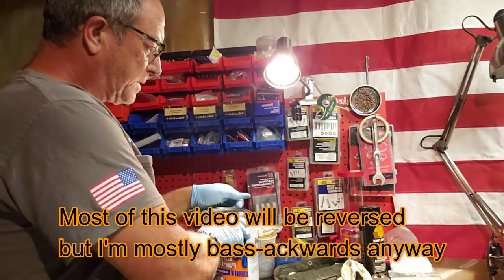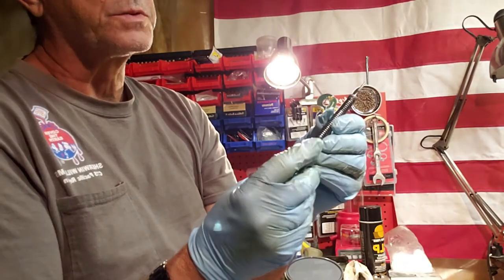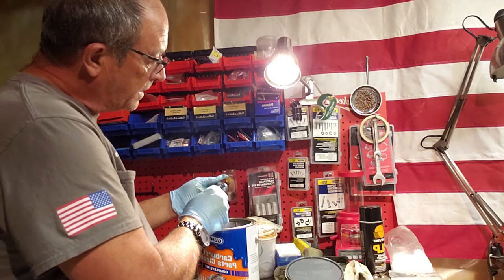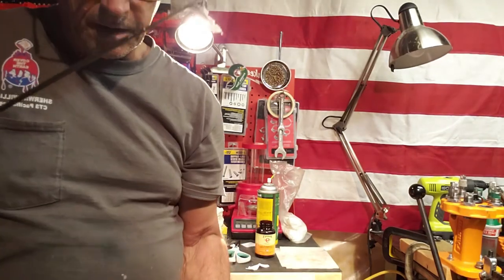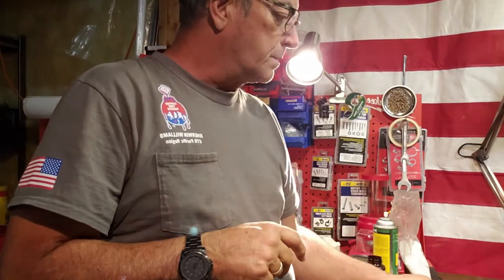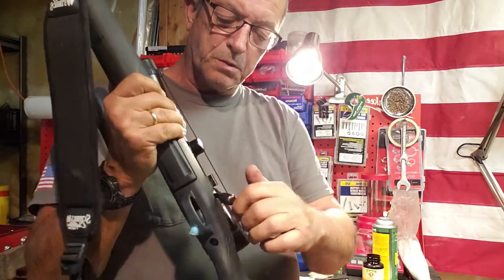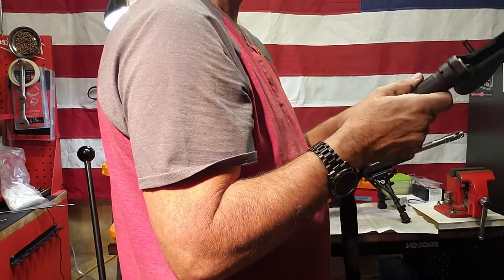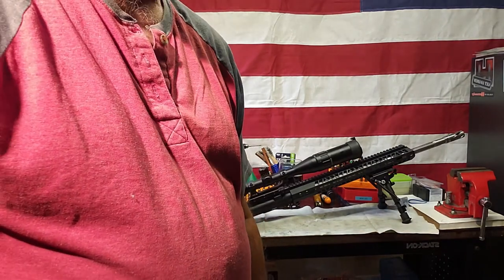Gun Maintenance at home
Repairing and cleaning firearms and utility trailer